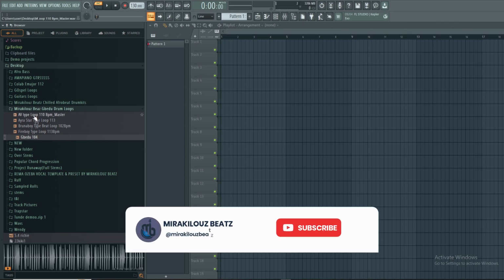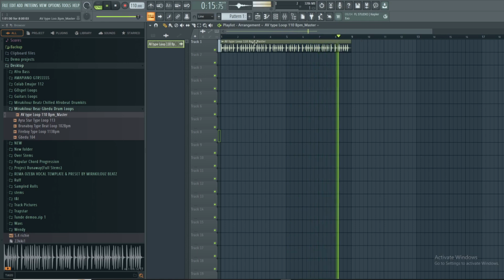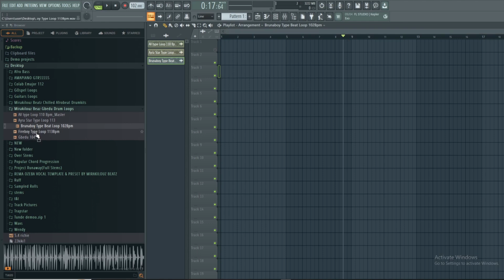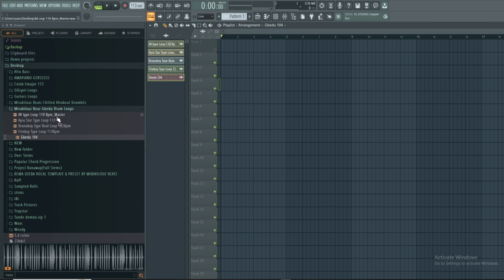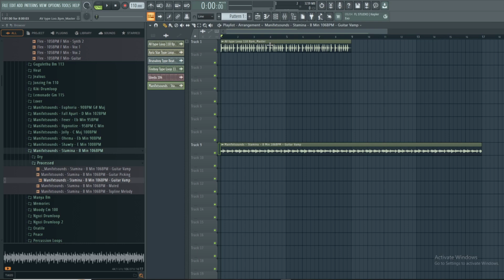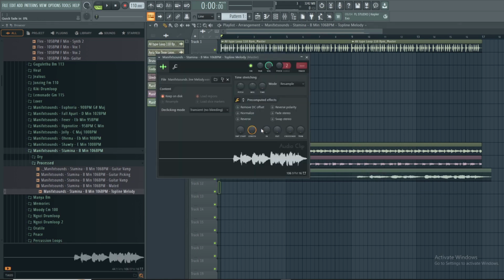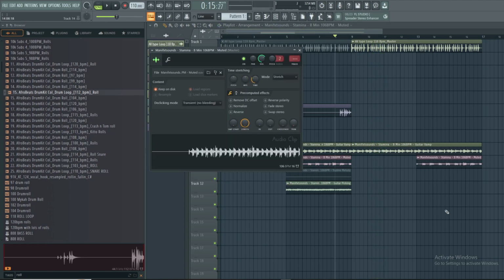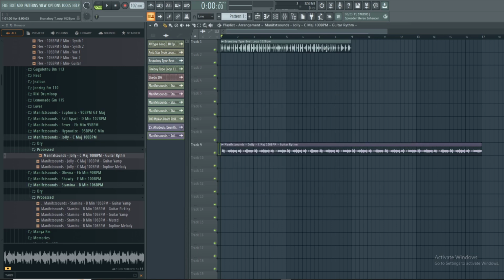🔥[FREE]🔥 Afrobeat Sample Pack 2024 | "DRUM LOOPS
⚪ Drum-kits,
⚪  Loops
 ⚪ Fiils